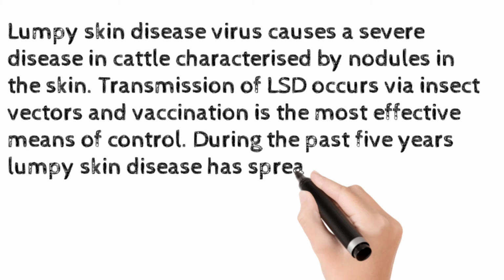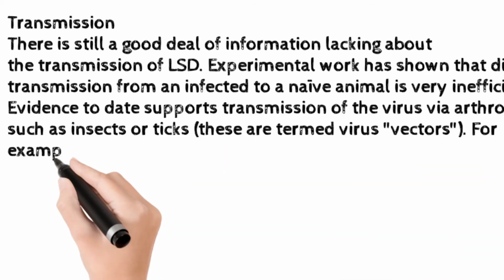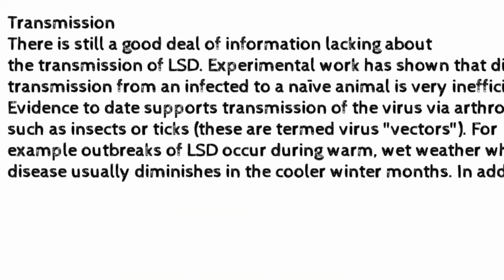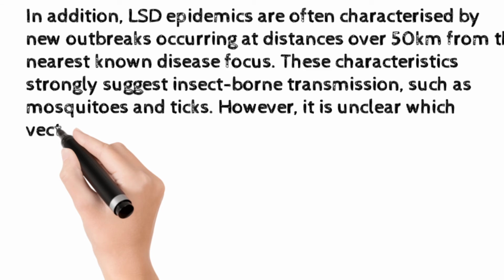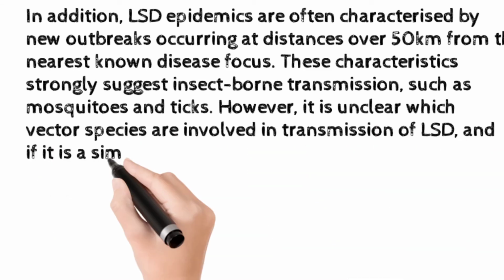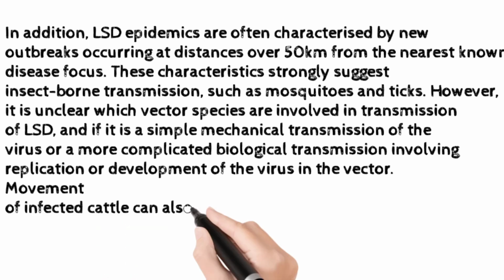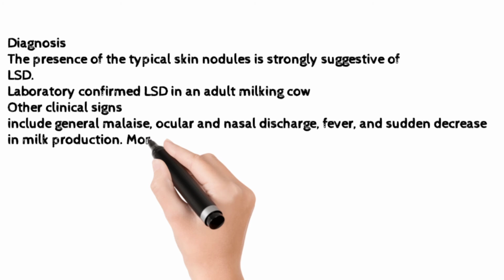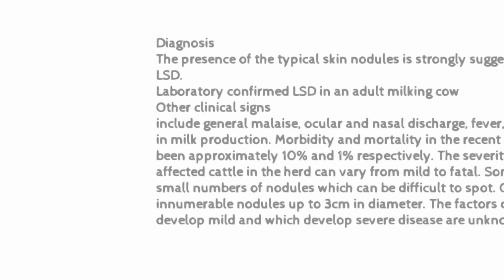Outbreak of Lumpy Skin Disease in Pakistan